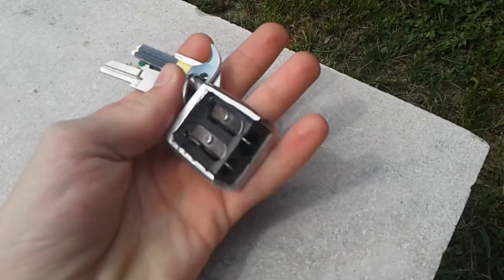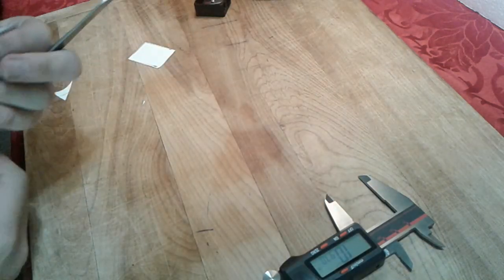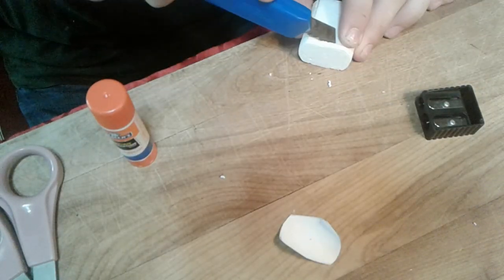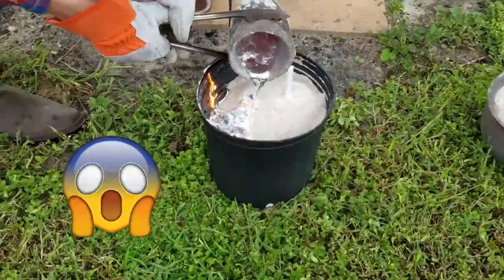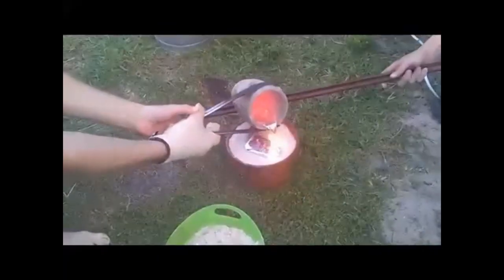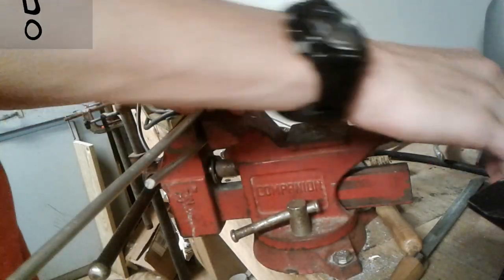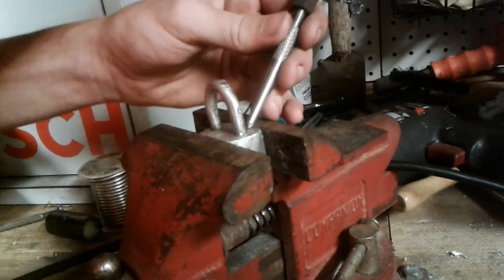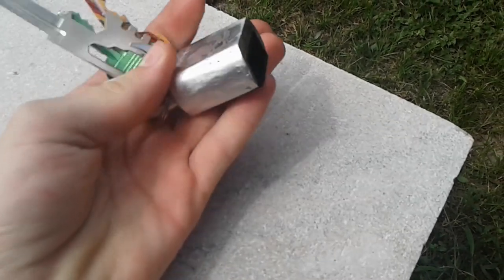How To Make A Unique Padlock Pencil Sharpener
Welcome back ladies and gents! I had a random idea to make a padlock out of aluminum and then it occured to me, why not be a pencil sharpener? Yeah, I know it's random but I think it turned out pretty cool.
It's made completely from aluminum, excluding the sharpener. I hope you enjoy the video, and go ahead and share it with a friend and like it too! Your feedback really helps me a lot, so if you have any tips or suggestions feel free to let me know!
Also the Mexican Tile Table, "Pangaea" is still for sell. I'll keep y'all updated.